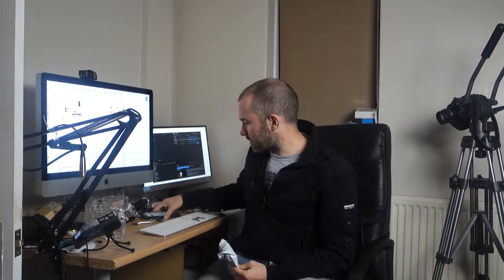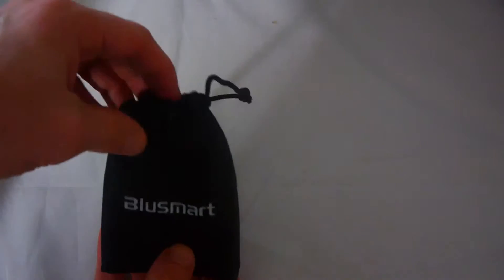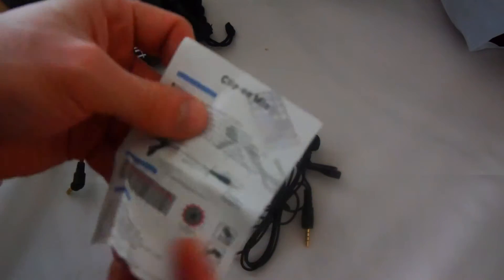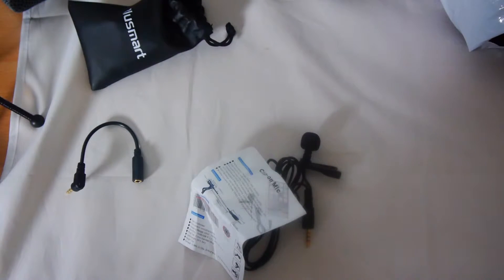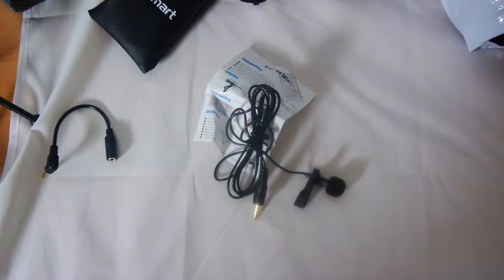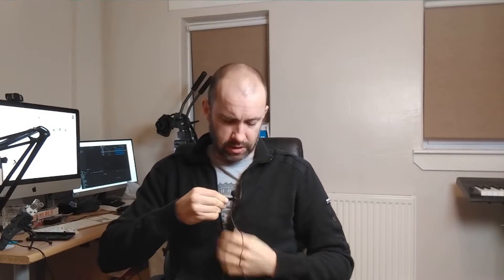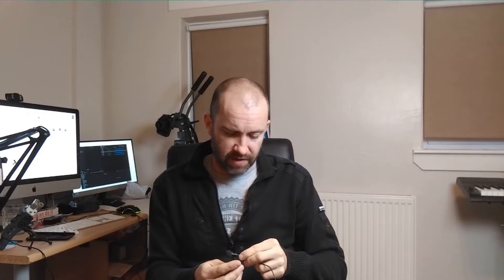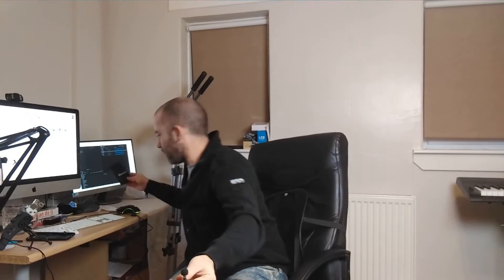The Blusmart Lavalier Microphone for Smartphones - It Works!!!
Lavalier microphones can be clipped to your clothing during recording. This little lav mic from Blusmart is available for around £10/$10.

It works with smartphones, tablets, and computers. In this video, I test the microphone and show you the quality of the mic.

Amazon UK
Amazon USA

Kevin